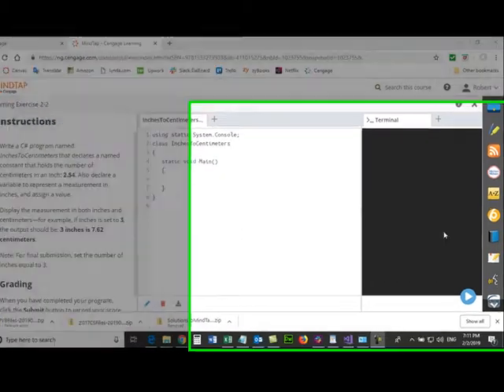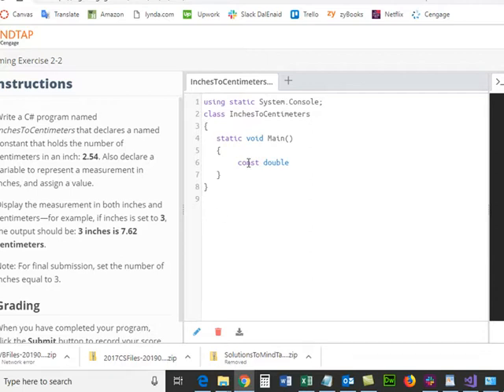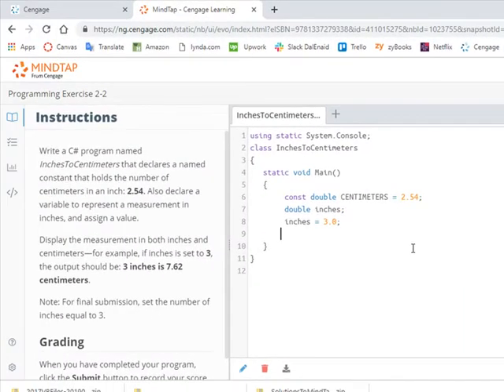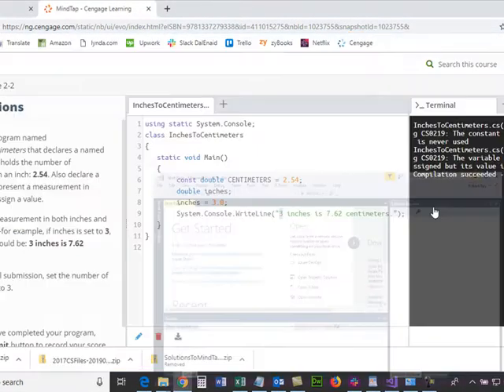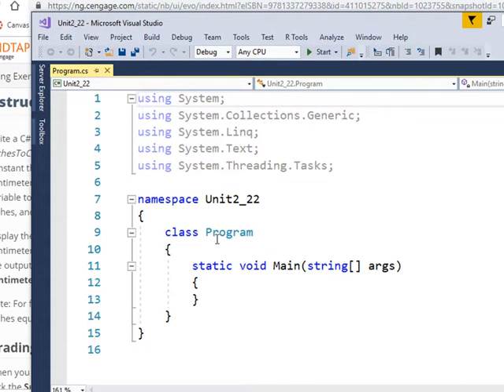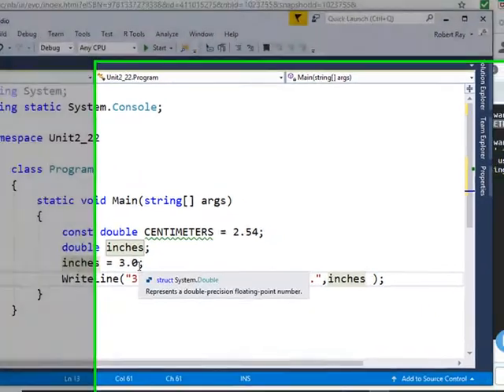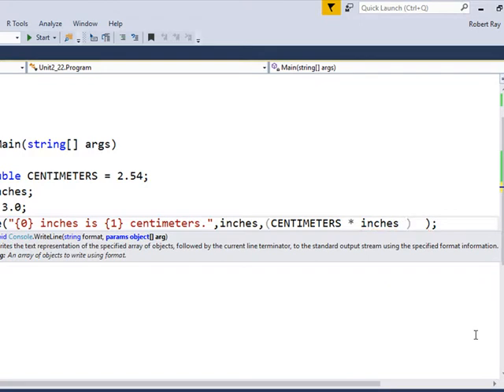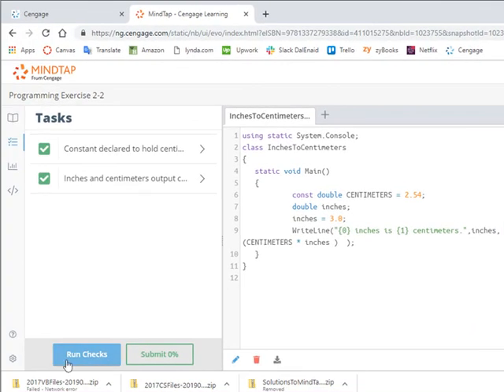C Sharp Variables Intro